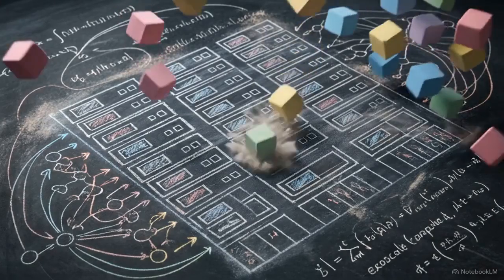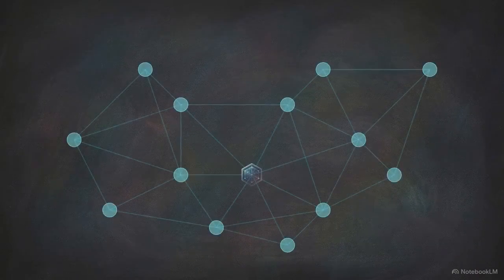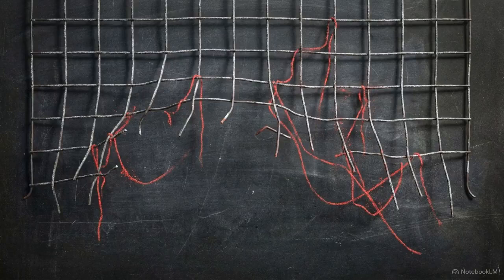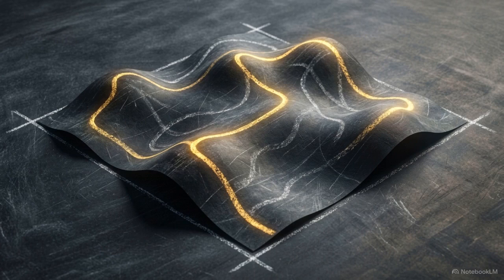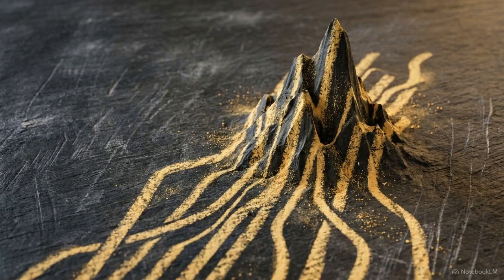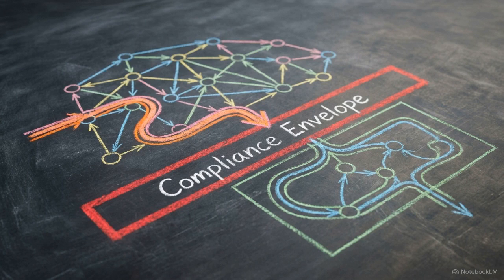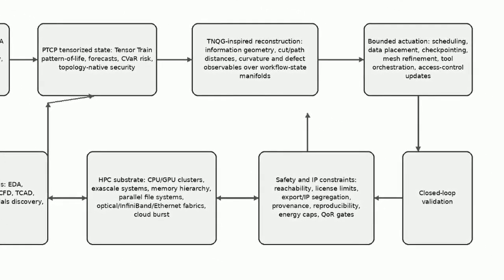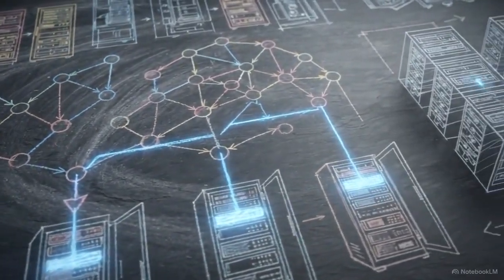Designing the Tensor Geometric Control Plane for Semiconductor Design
This video explores a proposed architecture that combines Predictive Tensor Control Plane (PTCP) and Tensor-Network Quantum Gravity (TNQG) to optimize high-performance computing in the semiconductor industry. Rather than replacing existing simulation tools, this framework acts as a meta-control layer that manages the complex coordination of design, lithography, and materials discovery workflows. By using Tensor Train compression, the system efficiently forecasts resource needs and manages high-dimensional data without overwhelming computational limits. The TNQG component provides a geometric vocabulary to identify bottlenecks and defects within these workflows, treating information structure as a navigable physical manifold. Ultimately, the architecture aims to reduce latency and risk by applying predictive, security-conscious scheduling to increasingly intricate chip manufacturing processes. This approach ensures that expensive simulations are prioritized based on their scientific and industrial value while maintaining strict safety and intellectual property boundaries.